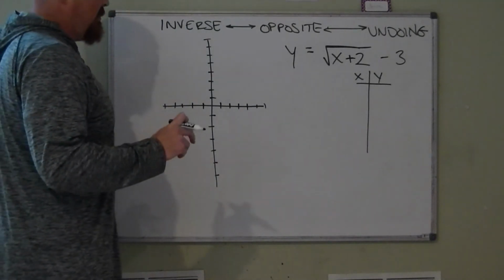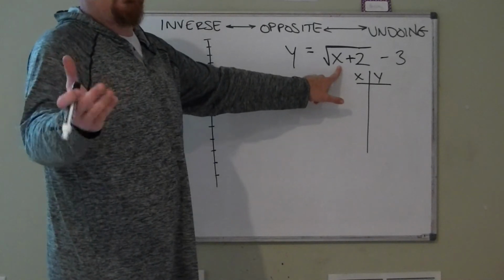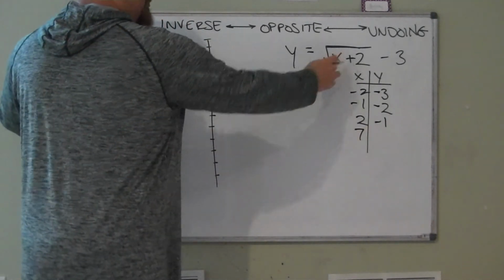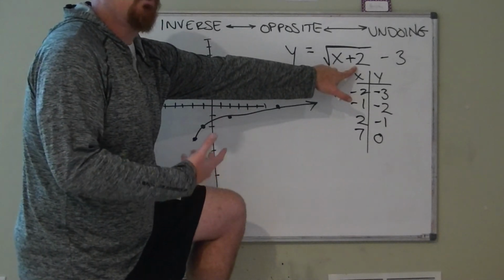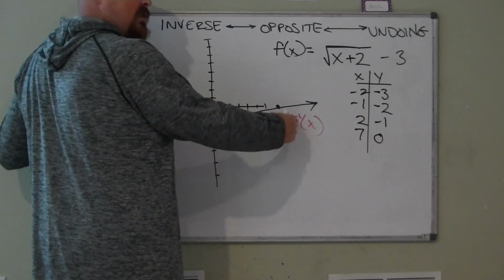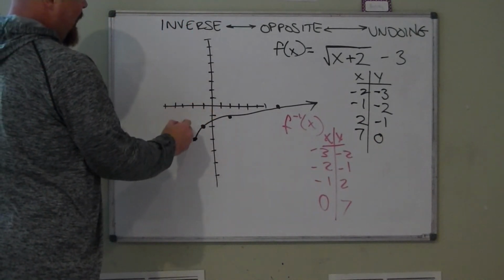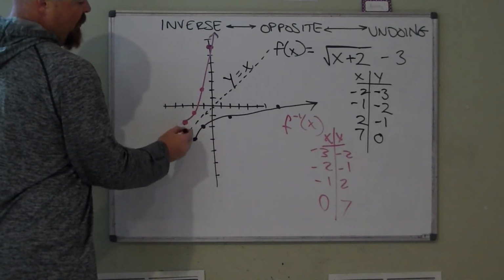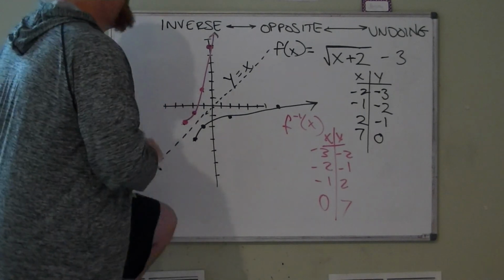Introduction to Inverses of Functions